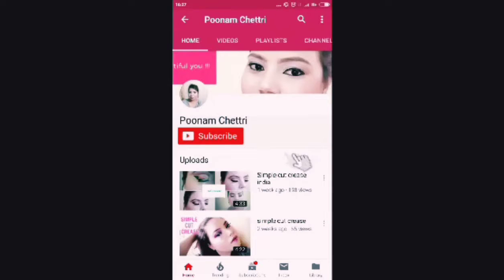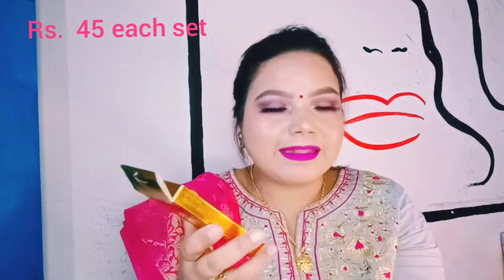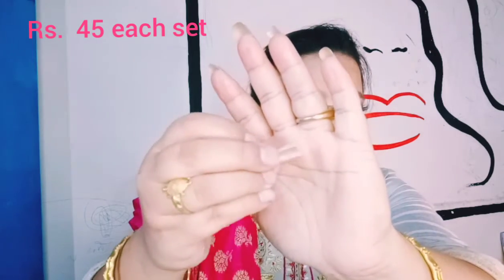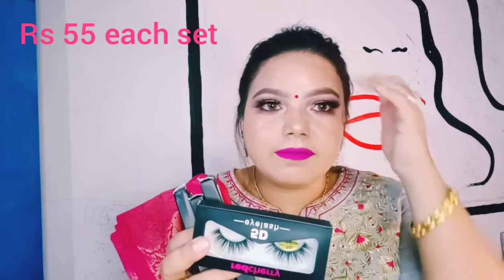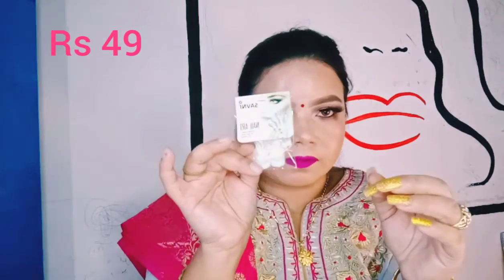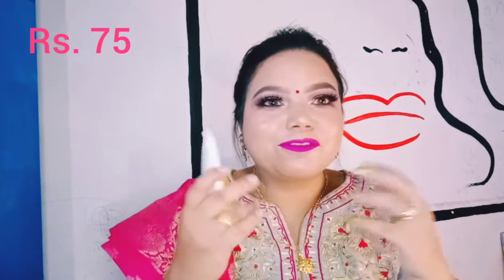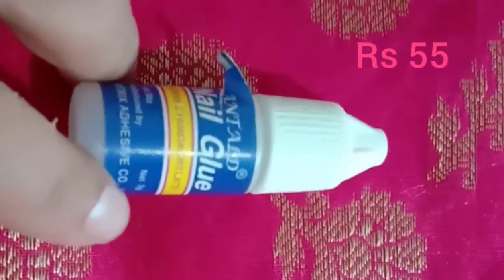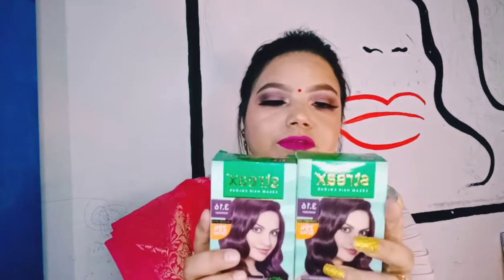vibrant Store Mini haul Rs. 45 - Rs. 100 only